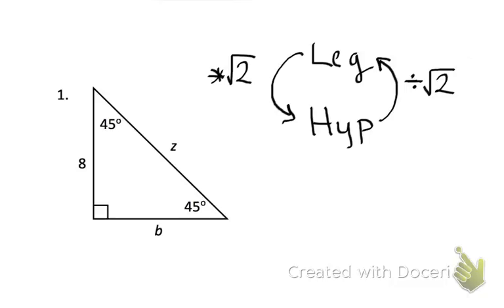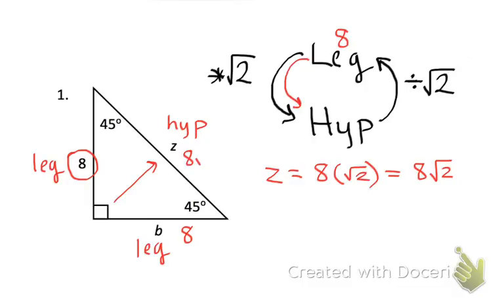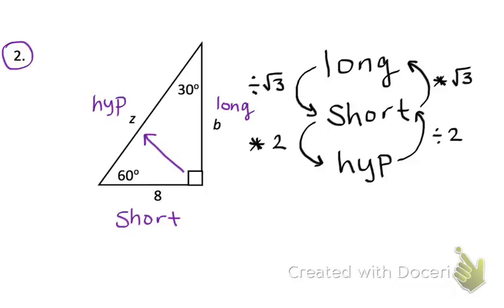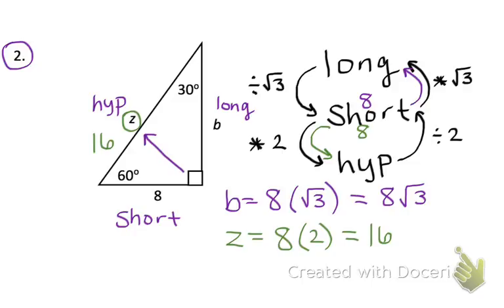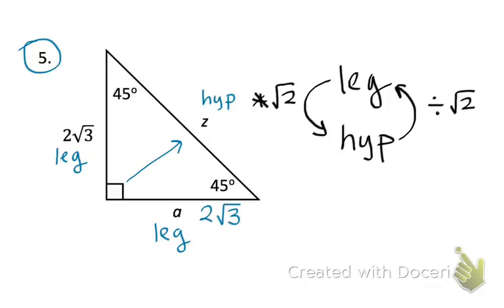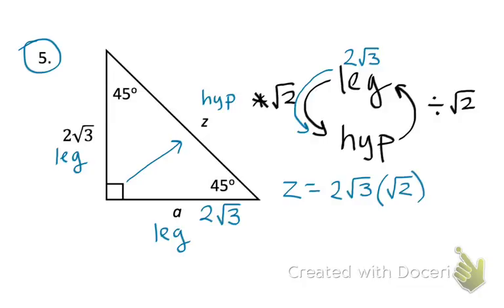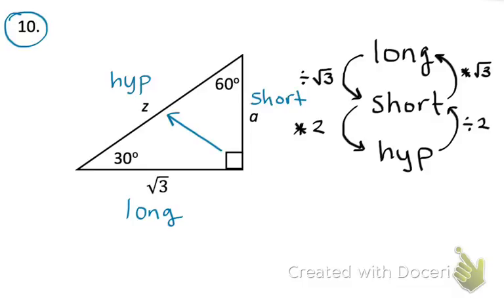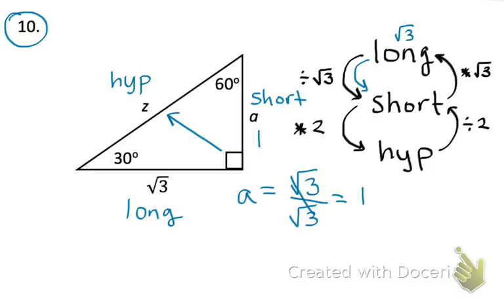Special Right Triangles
Practice problems of 45-45-90 and 30-60-90 triangles